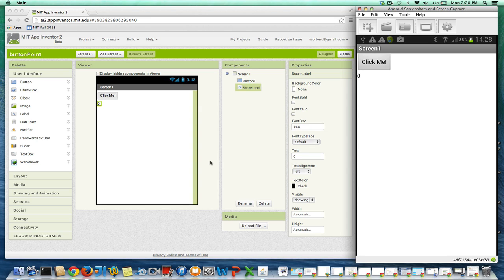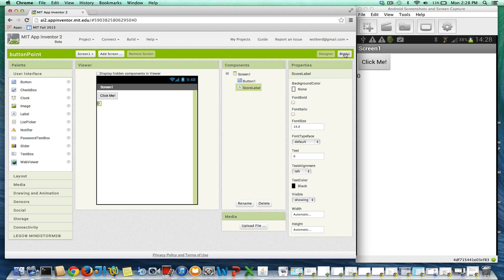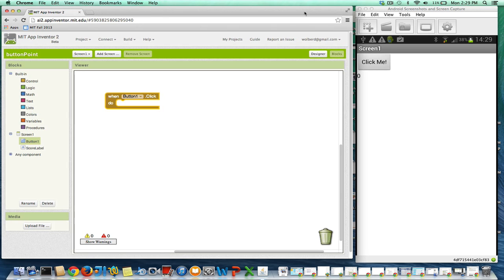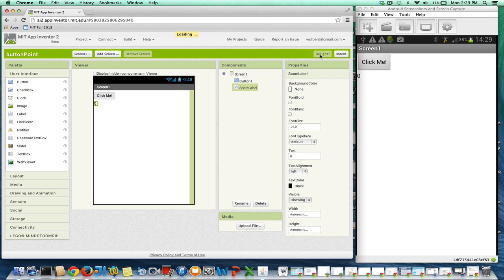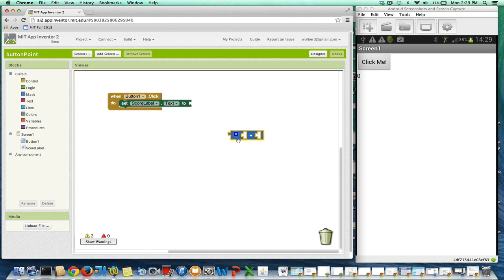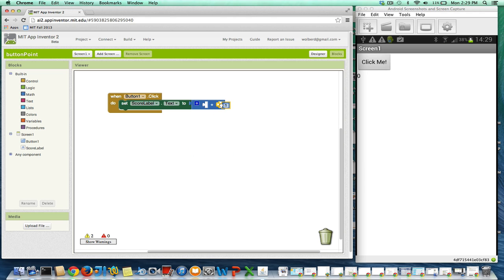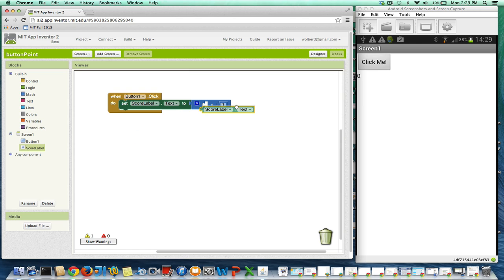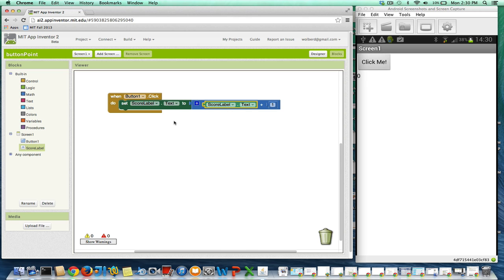How do you increment a value with App Inventor?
In this appinventor.org screencast, Professor Wolber demonstrates a fundamental: how to increment a value on a button click.